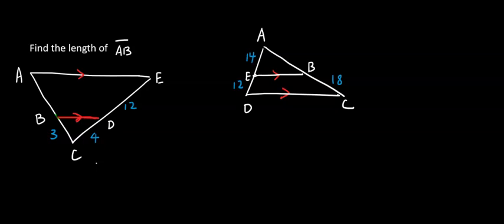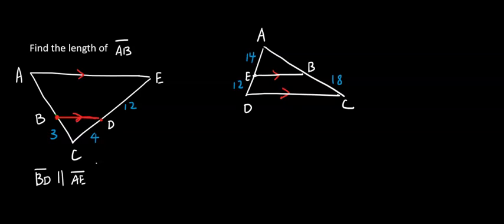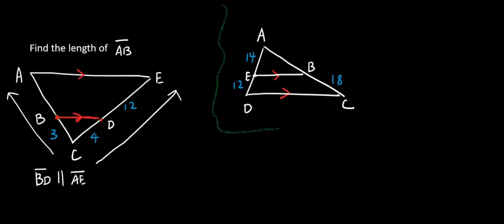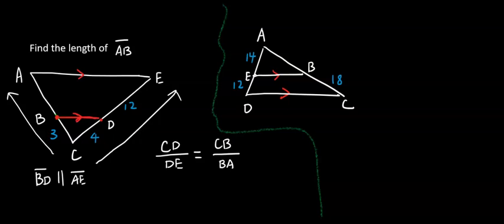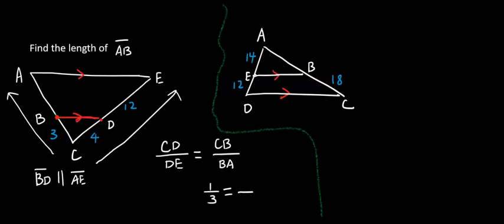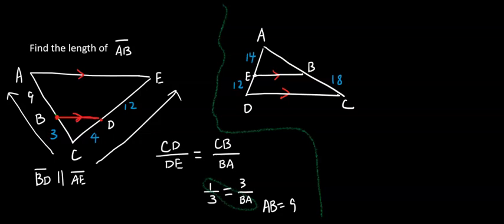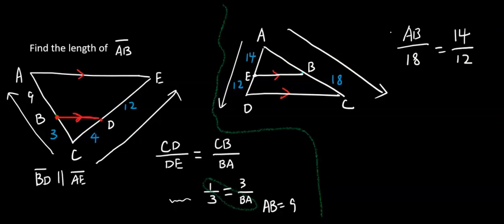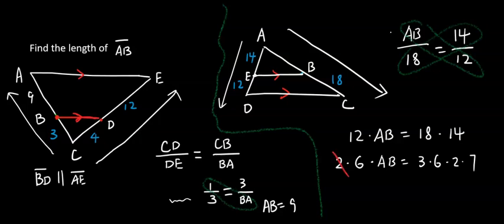Geometry 6.6 How to Use Proportionality Theorems to Find the Length of a Segment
Isaiah 43:1 Fear not, for I have redeemed you; I have called you by name, you are mine.
Homework Helper: L6.6